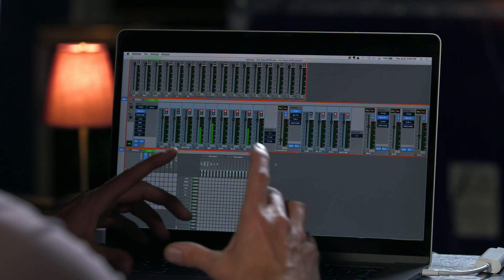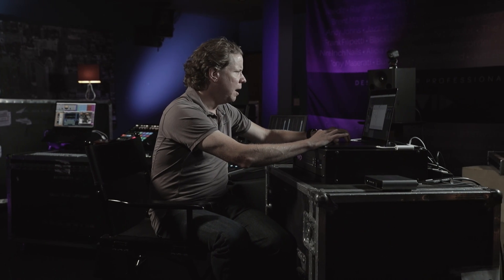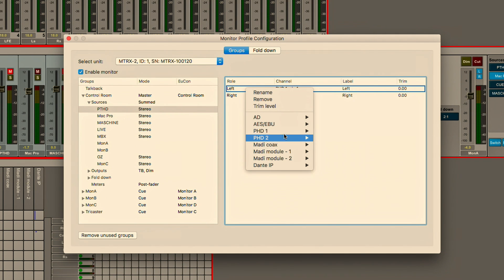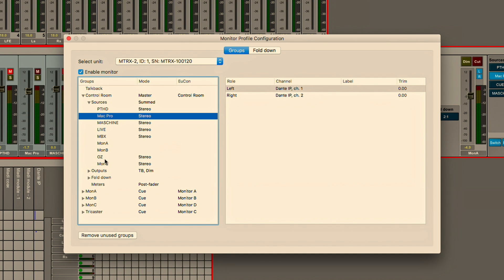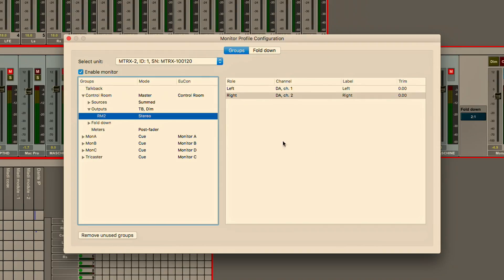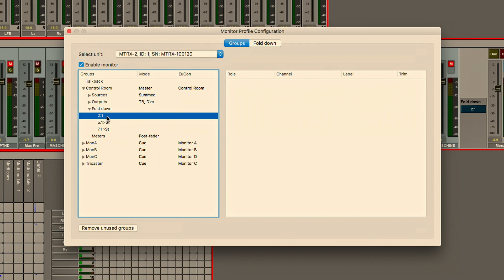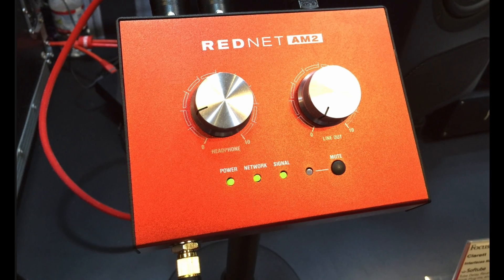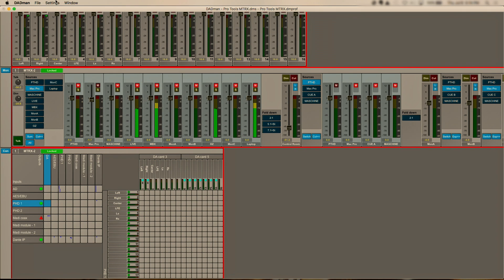Pro Tools | MTRX — DADman Monitor Setup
Create multiple monitor profiles, making it easy to switch multichannel audio formats for the project at hand, from stereo and 7.1, up to 64-channel Dolby Atmos.